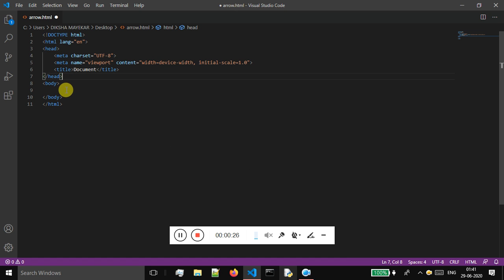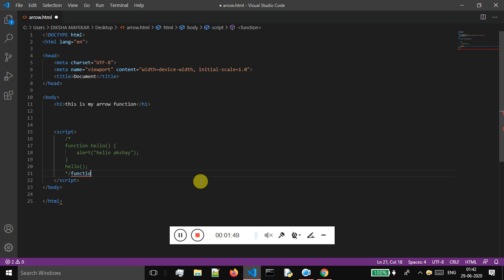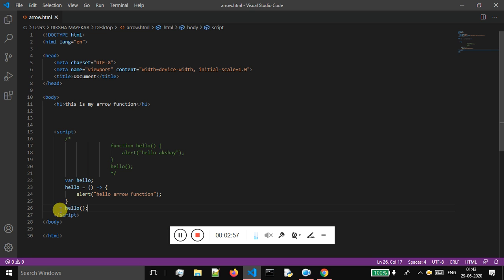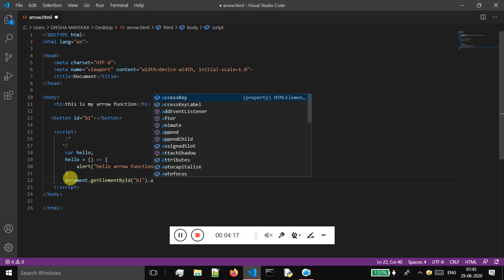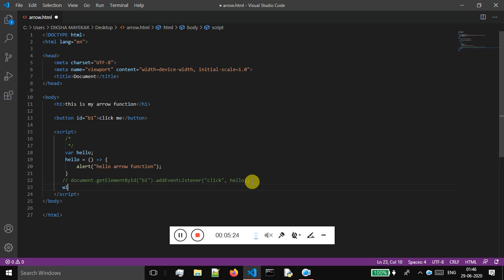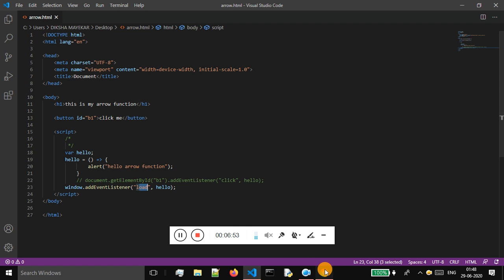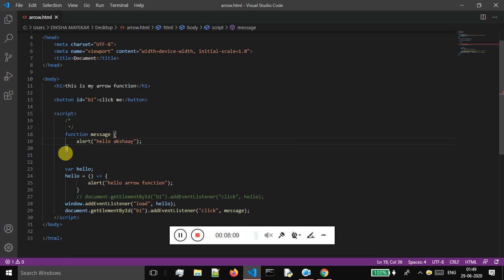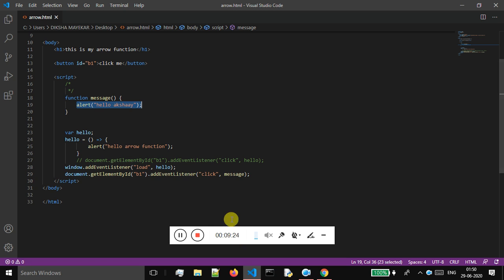⚡ JavaScript Arrow Functions – Write Cleaner Code in Seconds!